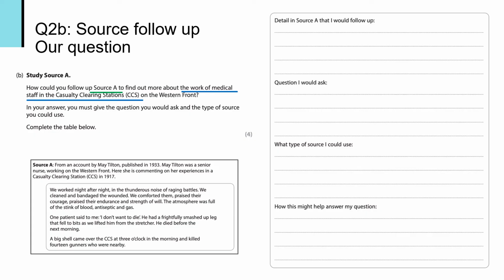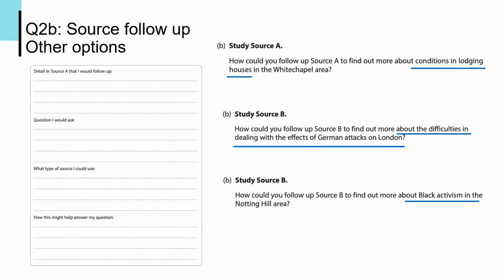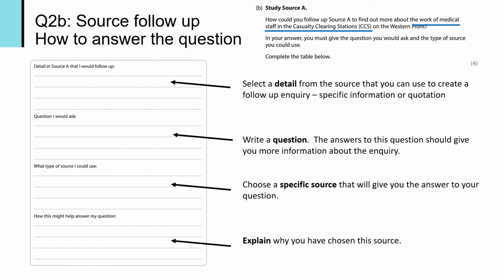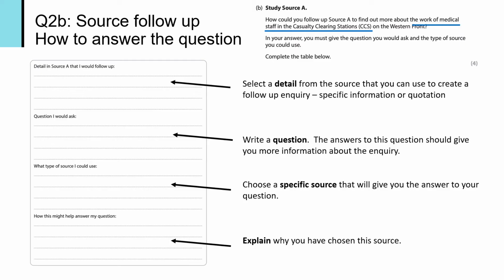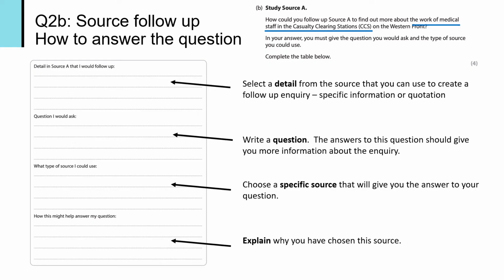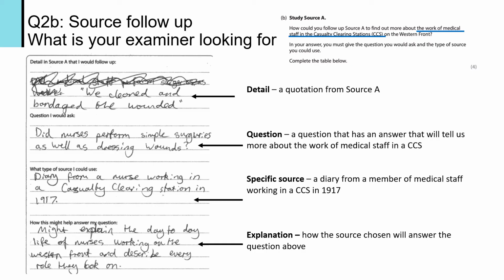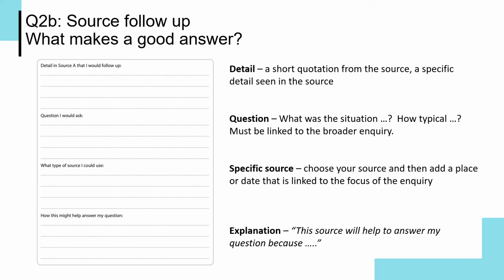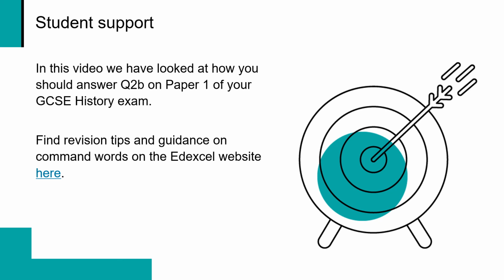Edexcel GCSE History Student Walkthrough - Paper 1 Q2b: Follow up an enquiry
A pre-recorded student walkthrough created in collaboration with Harris Federation. This recording is designed to support Pearson Edexcel GCSE History students in preparing for the Summer 2025 exams and beyond. This video focuses on Paper 1 Question 2b – Follow up an enquiry.